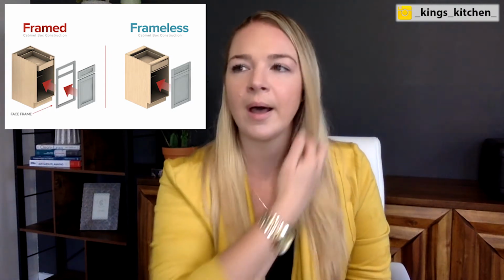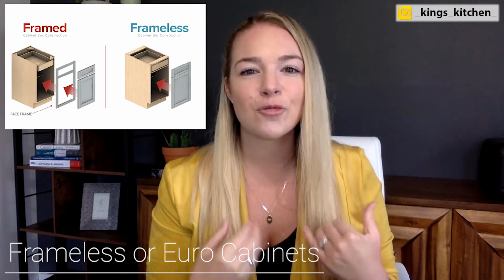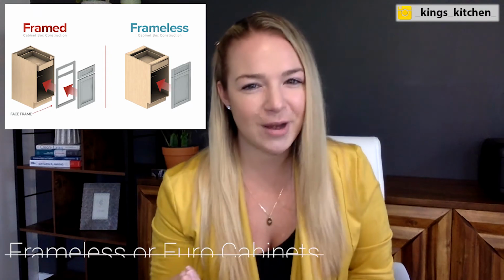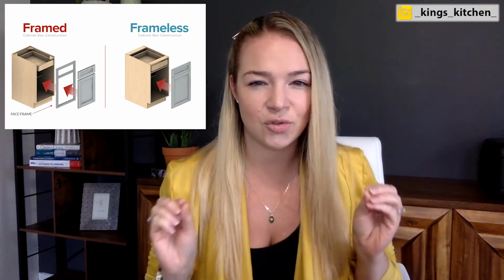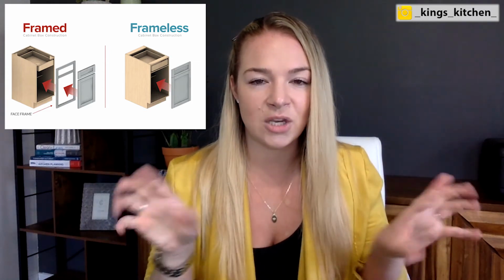Kitchen Design Basics for Beginners || WATCH BEFORE YOU RENOVATE!!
This is the first video you should watch before you even start thinking about your kitchen remodel. These are the absolute Kitchen Design Basics for Beginners with the most common keywords you will run into and might not know.
Make sure to watch this video to understand what these phrases mean, so you can talk to your Kitchen Designer and don’t run into any miscommunication. If you are planning you’re your Kitchen Remodel or your DIY Kitchen Renovation, you must know these keywords for a successful project.

Cheers! Kerstin